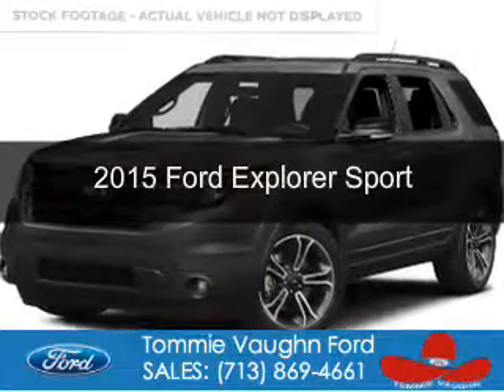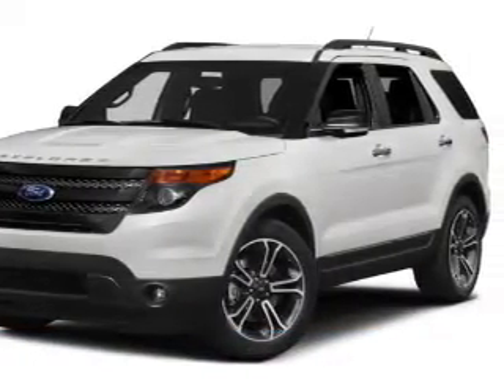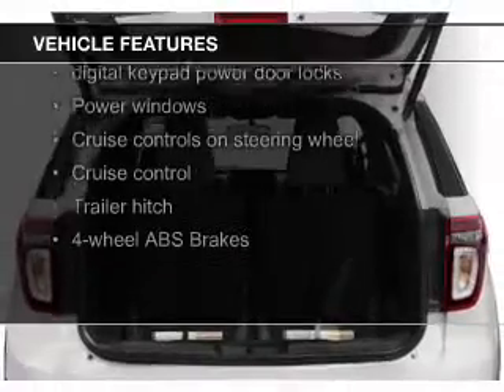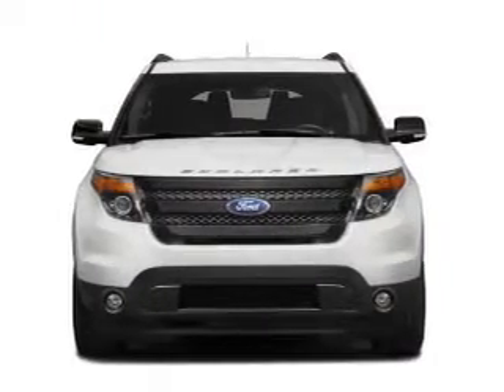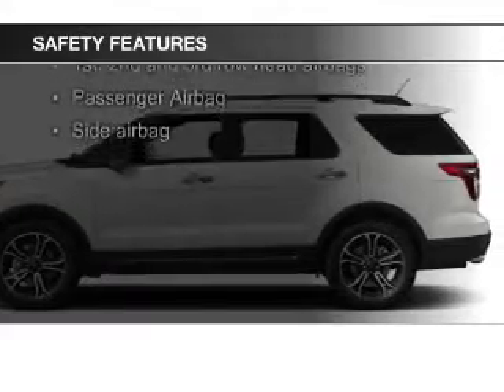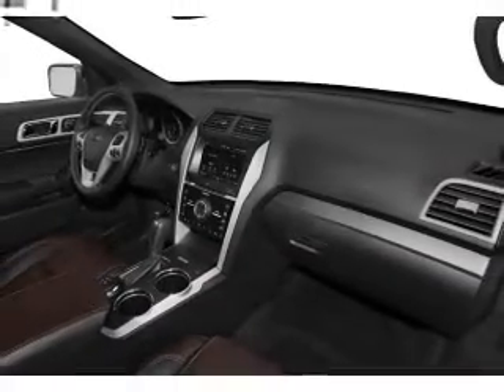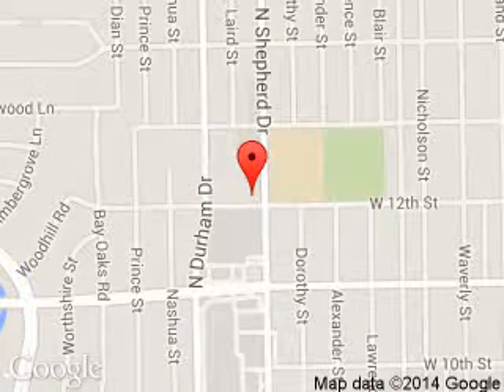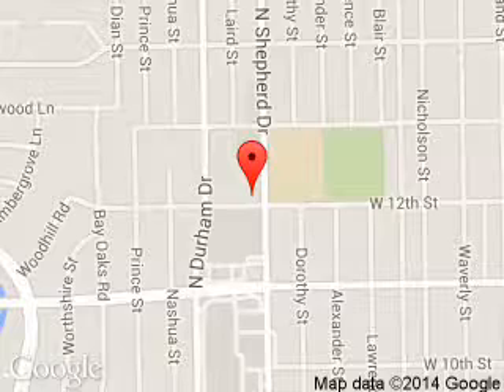2015 Ford Explorer - Houston TX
Phone:
Year: 2015
Make: Ford
Model: Explorer
Trim: Sport
Engine: 3.5 liter 6 cylinder 24 valve
Transmission: 6-Speed Automatic
Color: Magnetic Metallic
Mileage: 0
Address:
1201 Shepherd Drive